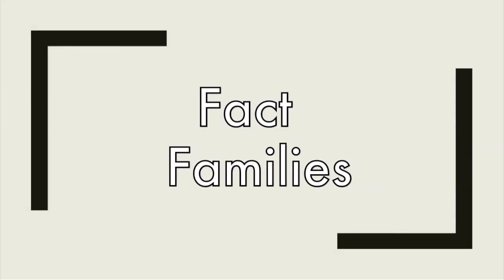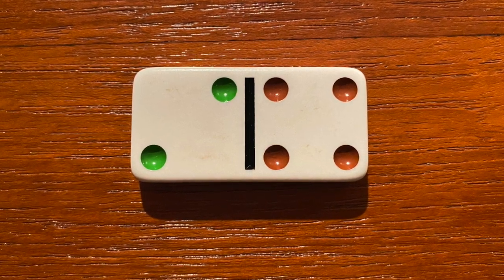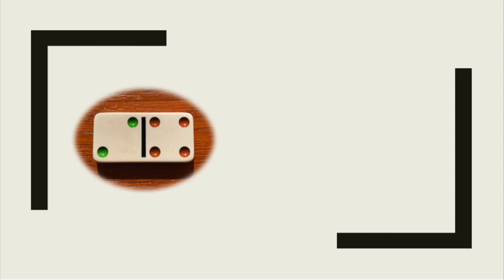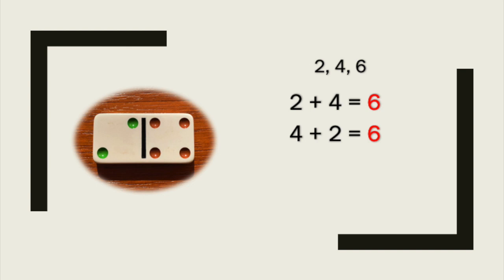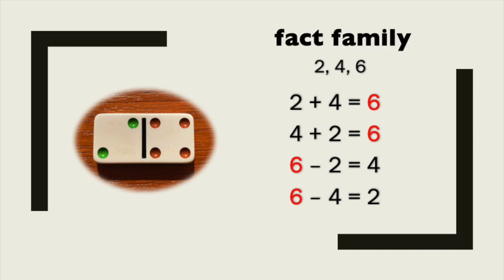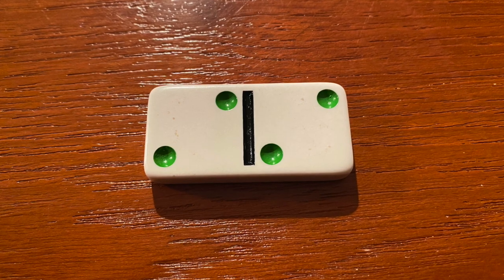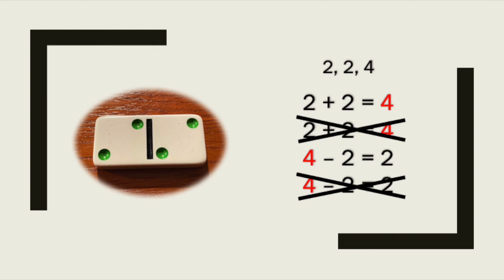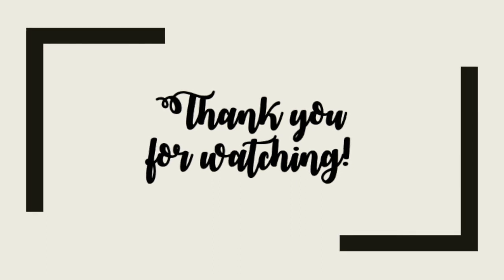Domino Fact Families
In this video, we'll take a look at Fact Families using dominoes. This may be used as a supplement to Everyday Mathematics Unit 7 Lesson 1 (1st grade).